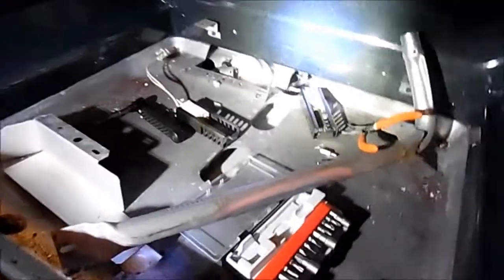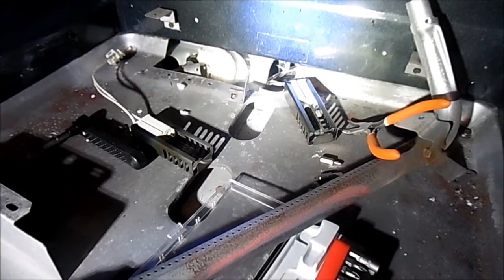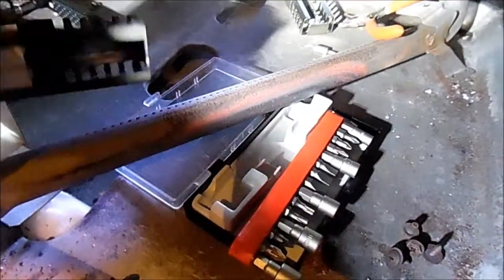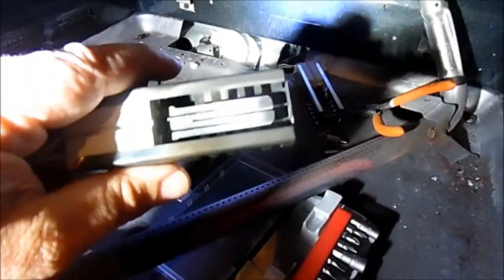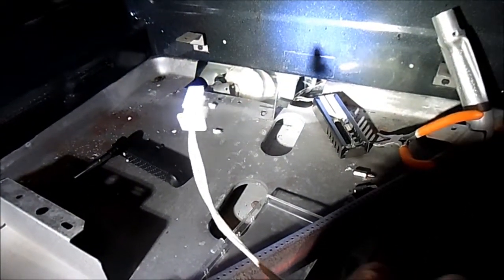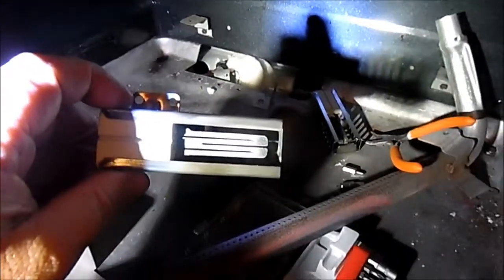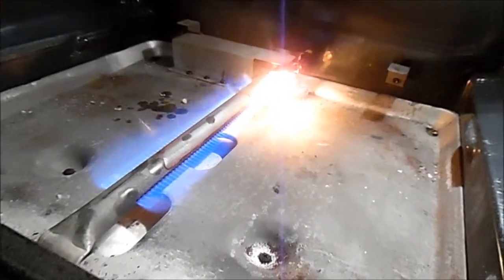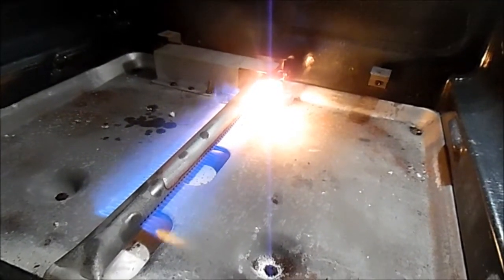JennAir Wall Oven Igniter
Oven would not heat above 105 degrees, cause of problem was oven igniter. Amazon Prime, $26 later and 10 minutes of labor and it was all over. Whirlpool/Maytag/JennAir replacement part did the trick. Here is the link